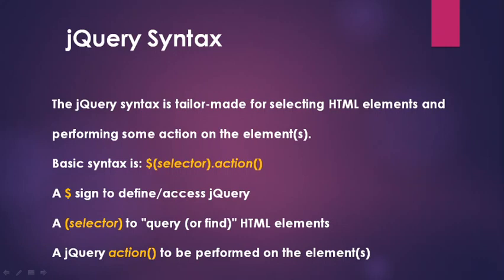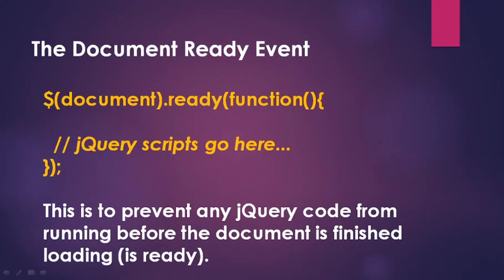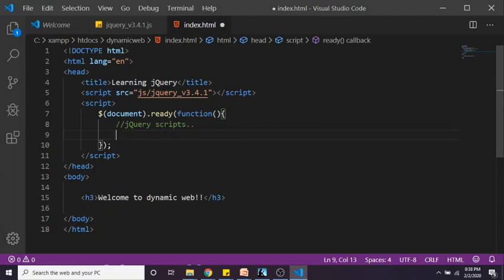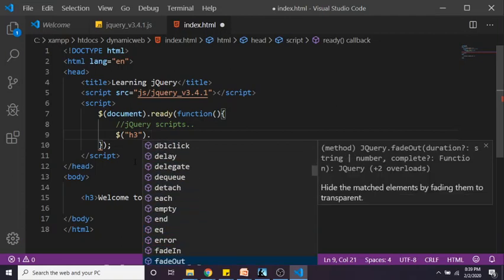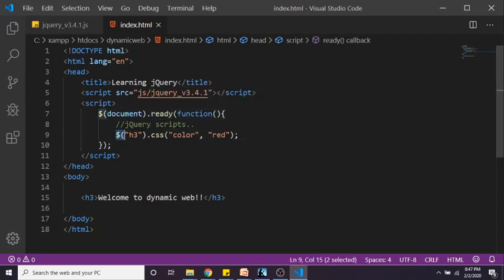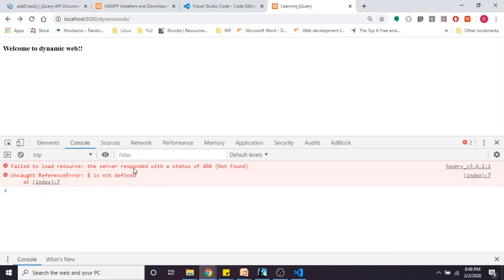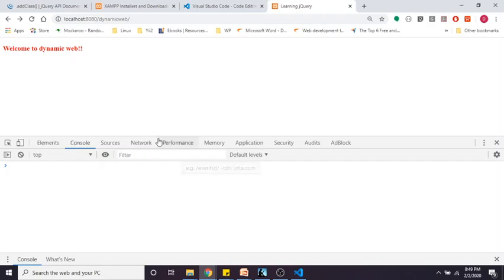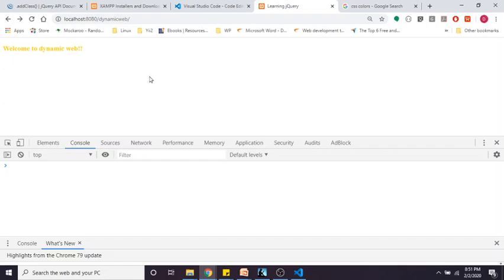Select and Modify Element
We Select HTML Element and Modify the CSS